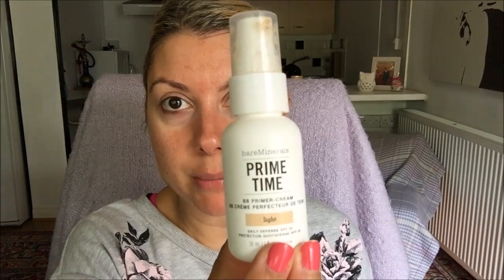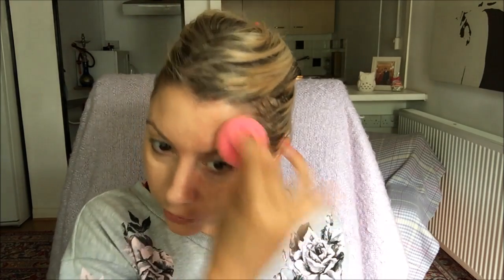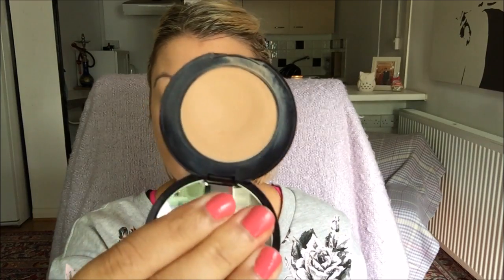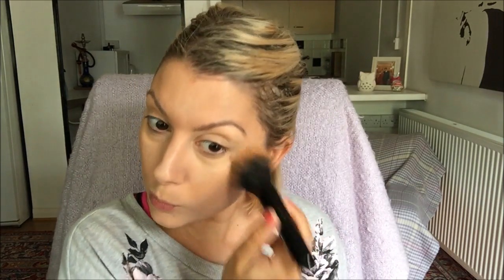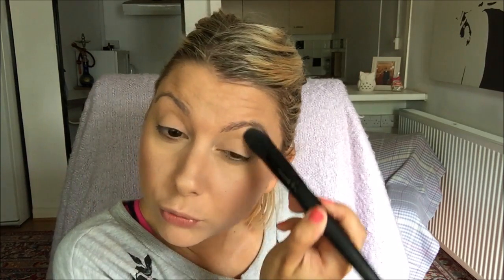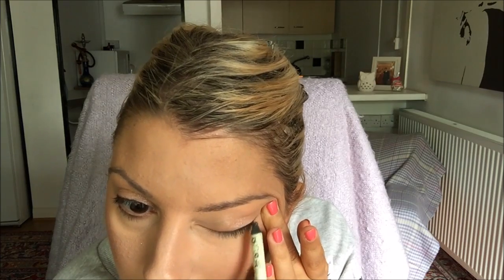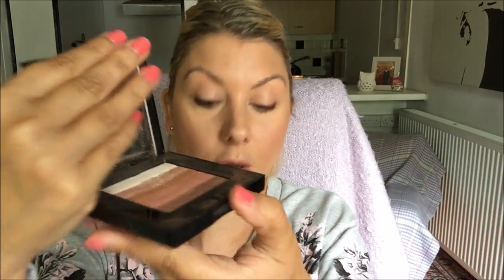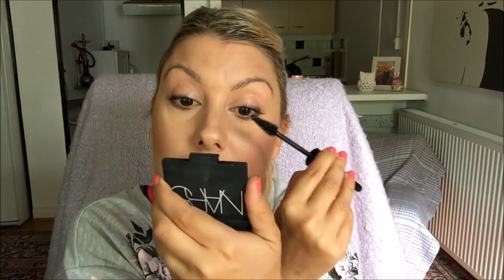GRWM | Foundation Routine - Estee Lauder Double Wear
Hello lovelies I have changed up my foundation routine. Here is what I've been using all summer and into fall. Enjoy!

Have you watched my previous videos?

Products I Used:
Estee Lauder Double Wear 2w1 Dawn
Estee Lauder Double Wear Concealer 2w light/medium
Beauty Blender
Chanel Bronze Universal
Nars Penny Lane Cream Blush
Bobbi Brown Shimmer Brick Bronze
Laura Mercier Mineral Powder Rich Vanilla
Laura Mercier Secret Brightening Powder #2
Urban Decay Moondust SpaceCowboy
Pixi Endless Silky Eye Pencil Black Cocoa
Makeup Forever Smoky Extravagant Mascara black
MAC HoneyLove Lipstick
MAC Cremesheen Glass Boy Bait